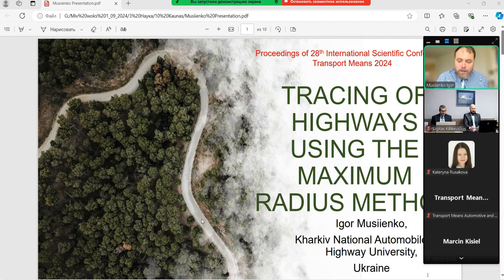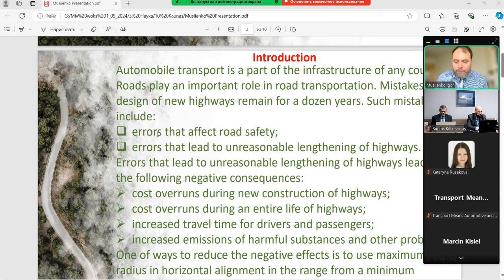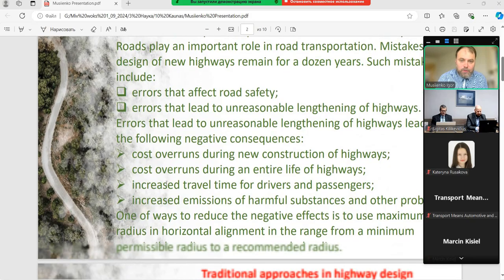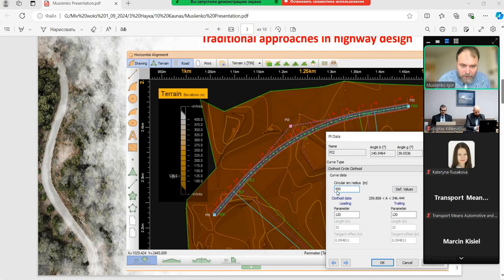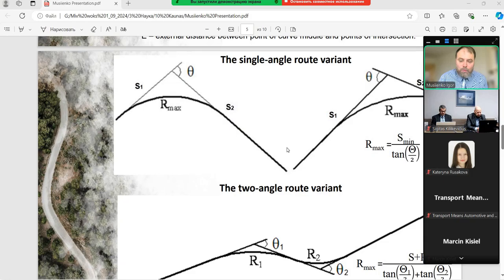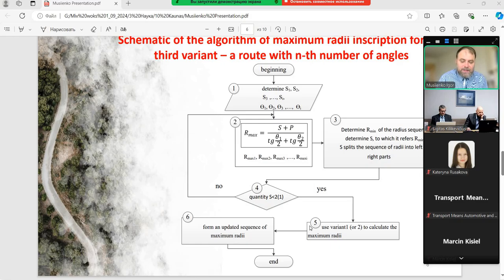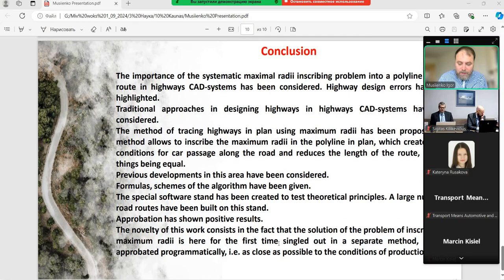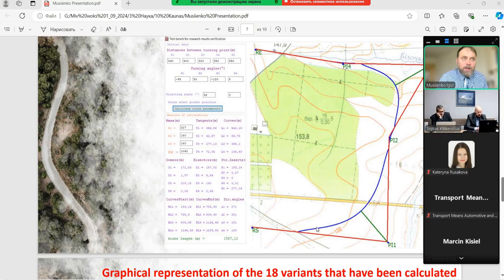Igor Musiienko. Tracing of highways using the maximum radius method. Transport Means 2024. Kaunas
The importance of the systematic maximal radii inscribing problem into a polyline highway route in highways CAD-systems has been considered. Highway design errors have been highlighted. Traditional approaches in designing highways in highways CAD-systems have been considered. The method of tracing highways in plan using maximum radii has been proposed. This method allows to inscribe the maximum radii in the polyline in plan, which creates better conditions for car passage along the road and reduces the length of the route, all other things being equal. Previous developments in this area have been considered. Formulas, schemes of the algorithm have been given. The special software stand has been created to test theoretical principles. A large number of road routes have been built on this stand. Approbation has shown positive results. The novelty of this work consists in the fact that the solution of the problem of inscribing the maximum radii is here for the first time singled out in a separate method, which is approbated programmatically, i.e. as close as possible to the conditions of production. Conclusions have been made concerning the obtained results and further work.